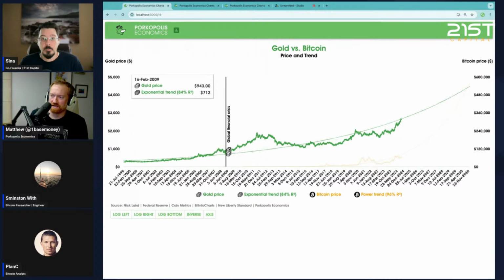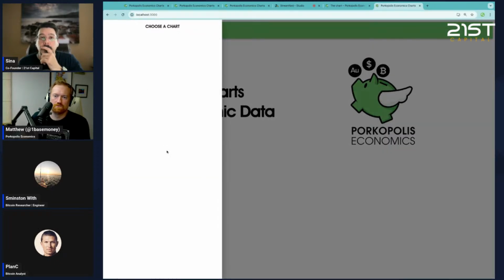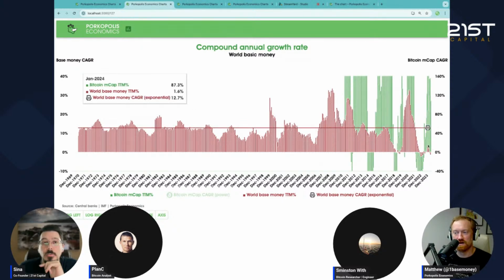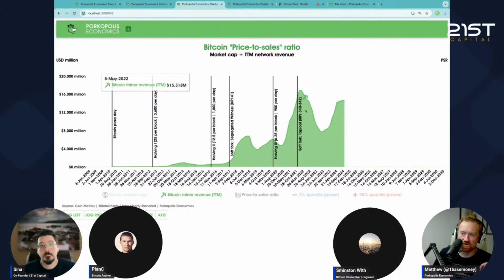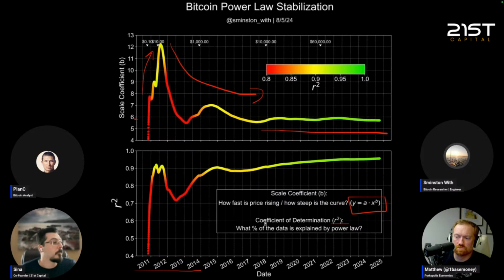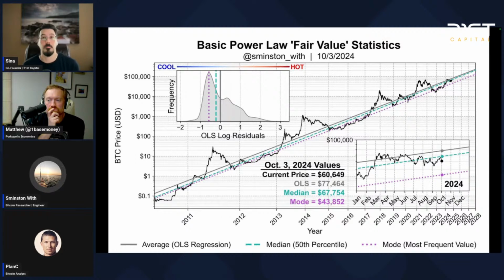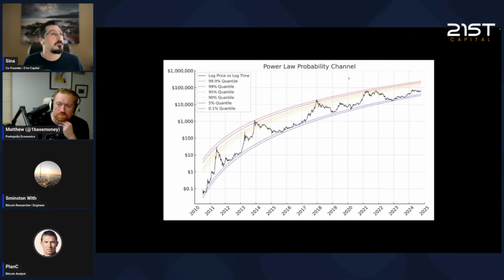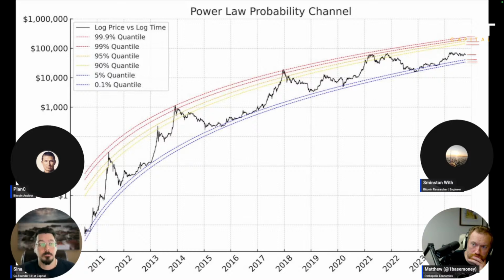Best Bitcoin Data Show